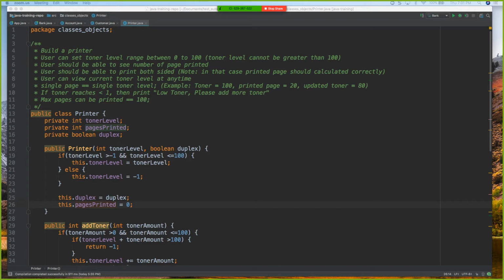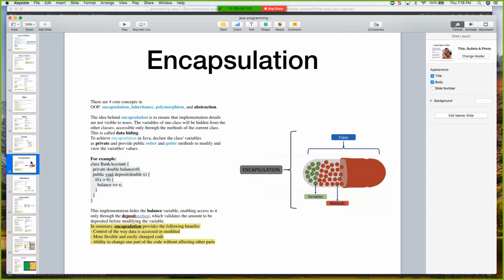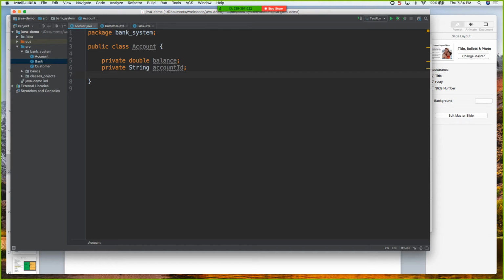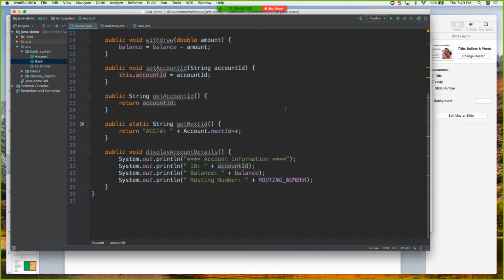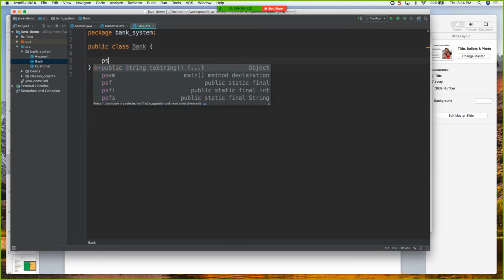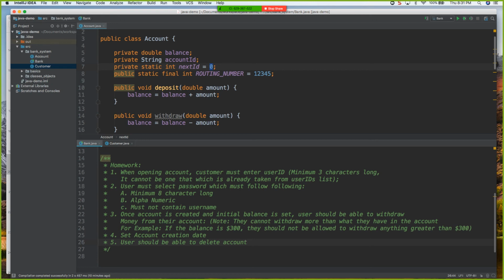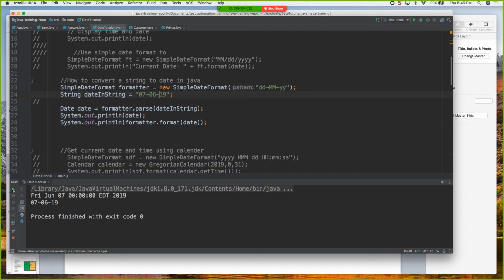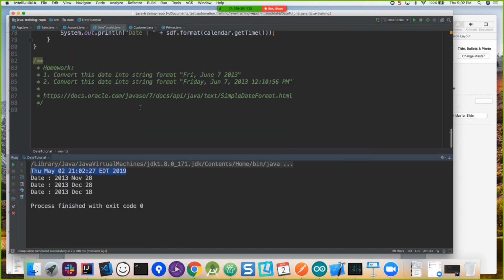11 encapsulation and date | QA Full Software Automation Testing Tutorial